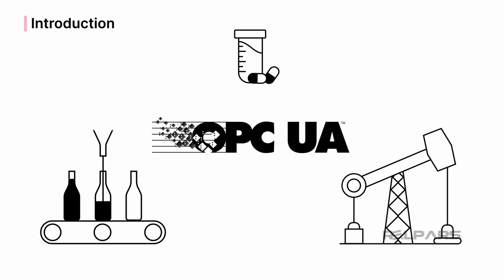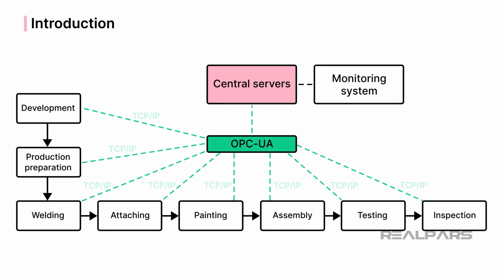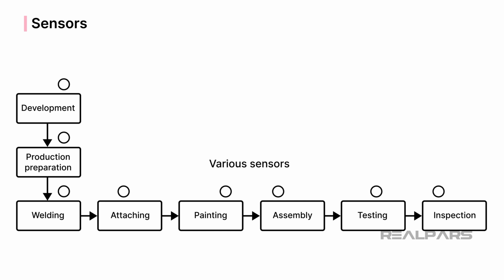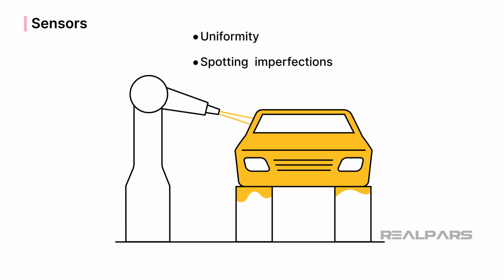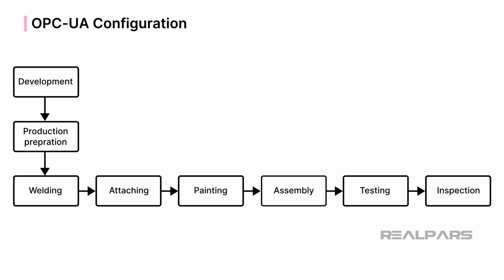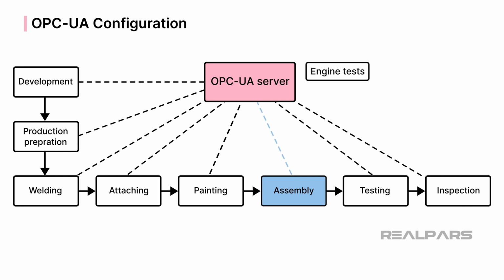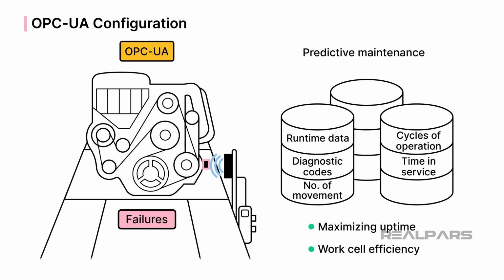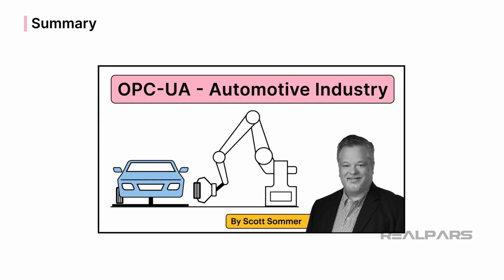OPC-UA Application - Automotive Industry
⌚Timestamps:
00:00 - Intro
02:05 - Sensors
03:46 - Robots
04:28 - OPC-UA configuration
07:03 - Summary

Automobile manufacturing is a complex assembly of multiple work cell operations that form, weld, attach, paint, test, and inspect each of the tens of thousands of parts that are used to assemble a vehicle. It is imperative to collect and analyze a wealth of data from these many operations.

OPC-UA, built on TCP/IP is perfectly suited to provide these data collection services from each work cell in the plant and to supply these data to central servers and monitoring systems.

Because OPC-UA communicates using TCP structured command statements, it can integrate seamlessly into the plant’s manufacturing networks.

The automotive factory floor is a symphony of precision and coordination. This coordination is made possible through the use of various sensors.

Leading this effort are position sensors, which stand vigilant, ensuring parts are delivered to each work cell precisely when and where they are needed and ensuring that every car part aligns perfectly, down to the millimeter.

These position sensors use inductive or capacitive technology, detecting the exact position of car parts during the assembly process and ensuring precise alignment and fit.

Torque sensors, deployed on robotic arms and tools, help guarantee that the correct force is applied when attaching components, like fasteners and bolts. Too little torque and components might come loose; too much torque, and there is a risk of damage.

Optical sensors are used for many purposes, including inspection of sub-assemblies to verify proper fit and to monitor the quality of paint and coatings application, checking for uniformity and spotting any imperfections.

Each car component, especially critical ones like the engine or transmission, carries an RFID 'identity' embedded on a small tag.

Automotive plants require the movement and placement of oddly shaped and heavy parts, such as side panels, axles, stiffeners, and roof sections. Each must be placed precisely and welded together.

These movements and welds are -performed by robot arms, providing a safe and efficient way to complete these tasks. Controlled by PLCs (Programmable Logic Controllers), these robot arms can execute these tasks precisely.

Their actions need to be synchronized to prevent collisions and ensure efficient assembly as the vehicles move down the assembly line.

OPC-UA is a central part of collecting, analyzing, and storing multiple streams of data. Records specific to each vehicle, customer order, and the assembly process are captured and securely stored to provide proper order fulfillment, assist marketing efforts, support maintenance reminders, and support any future recall if required.

OPC-UA operates in real time and can adapt to changes in the production line. This is called adaptive production. As an example, if an RFID scanner detects a variant or change, such as the unavailability of a required part, the subsequent assembly steps can be adjusted automatically.

A very important function OPC-UA can assist with is predictive maintenance. Collection of runtime data, diagnostic codes, number of movements or cycles of operation, and time in service are used to determine when failures in production equipment may occur or need routine maintenance.

To protect data streams and to ensure data integrity, OPC-UA has the latest cybersecurity features built directly into the protocol.

If you're eager to dive deeper and truly master more of these OPC-UA concepts, don't forget to check out OPC-UA: Learn the Basics